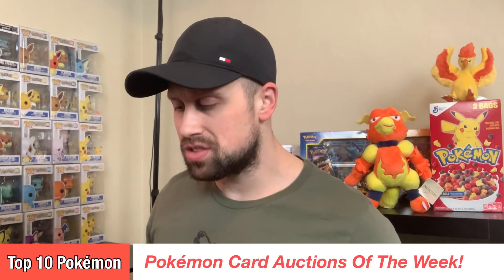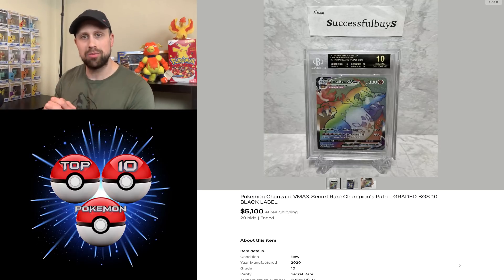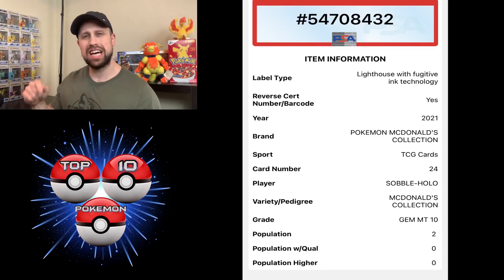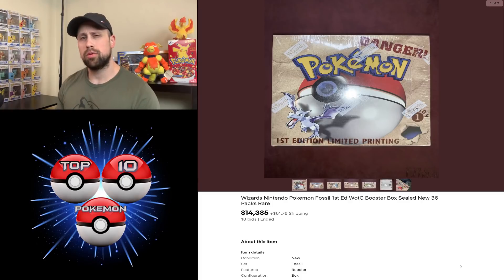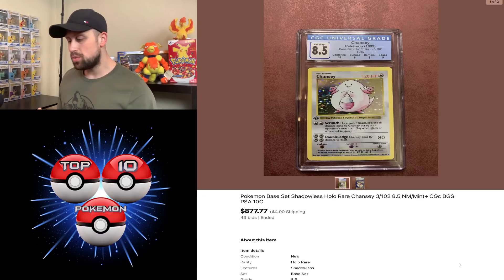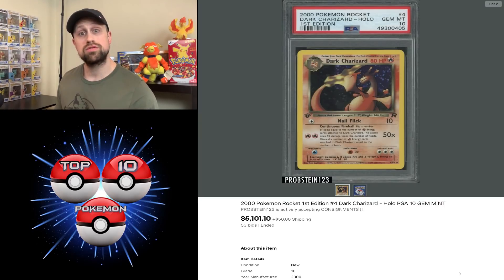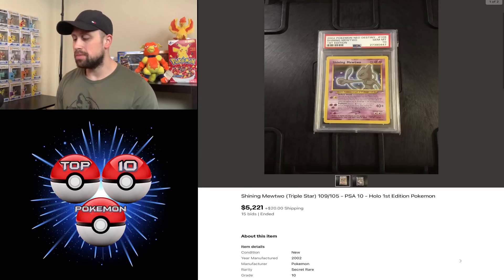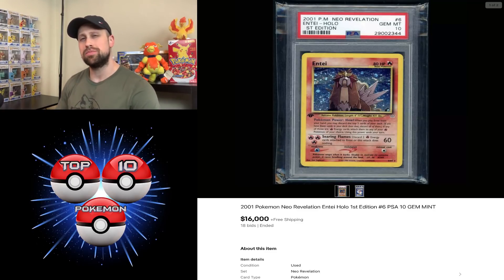Pokémon Auctions Of The Week! PSA 10? SHADOWLESS?!?